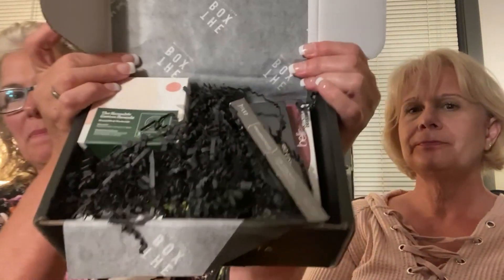Battle of the $25 Beauty Boxes//Boxy Charm Base//Ipsy Glam Plus//Fashionsta - Who won?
Ipsy - :25
Boxy Charm - 8:02
Fashionsta - 15:00

Boxycharm is a beauty box subscription for $25.00/month. The value is at least $100 or more of well-known beauty products. Once a quarter you could upgrade to the Luxe box for an additional $25.00 and that box would be value at least to $200.00 or more.

Ipsy Glam - Ipsy Glam - 5 sample products - $12.00
                     Ipsy Glam Plus - 5 full size products - $25.00
                     Ipsy Glam Ultimate - 12 full size products $50.00